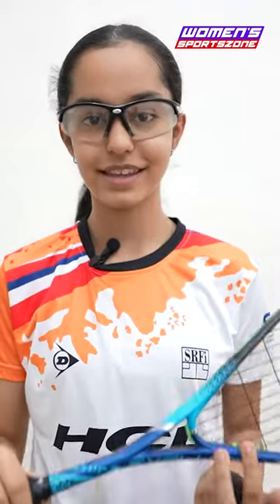Squash Basics with Anahat Singh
Curious to know the smaller details about squash?

Who better than teen wonder Anahat Singh to bring you up to speed with the sport?